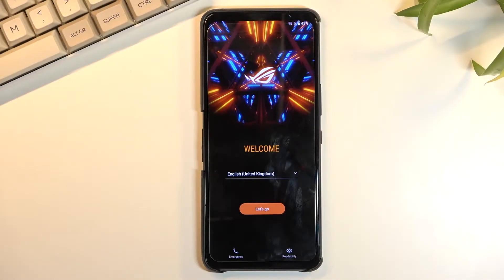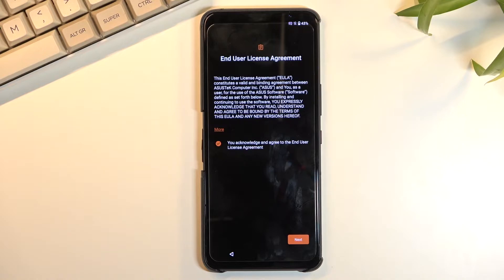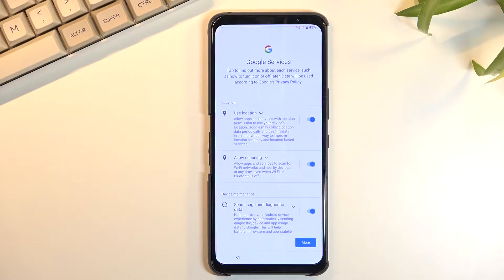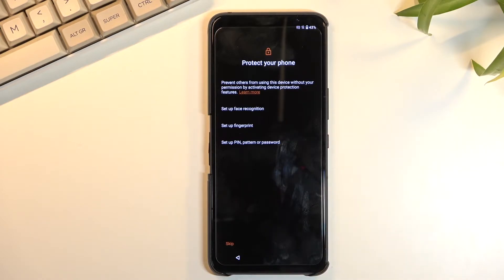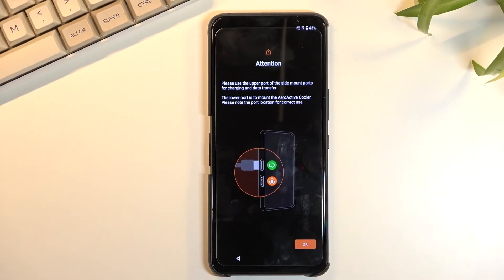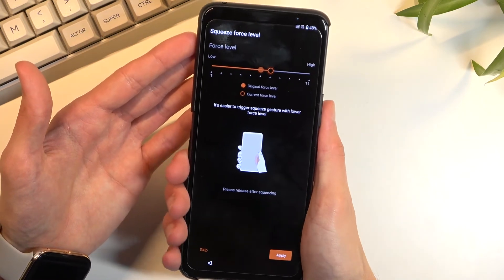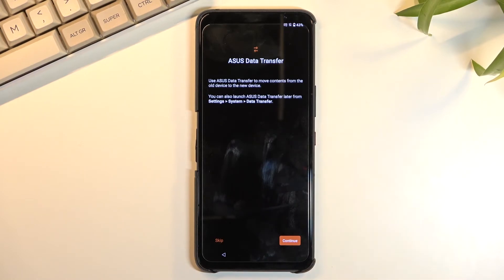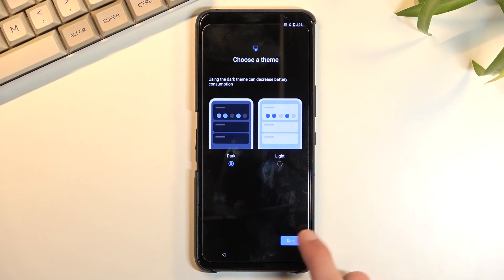How to Perform First Set Up in ASUS Rog Phone 5S?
In ASUS Rog Phone 5S, how do I perform the first setup? What is the first step of setting up the Asus ROG Phone 5S? What should I do during the initial setting up of ASUS Rog Phone 5S? How do I set up the first time on my ASUS ROG Phone 5S?